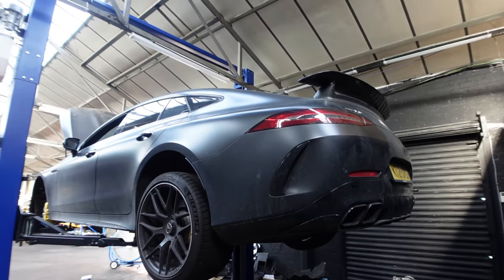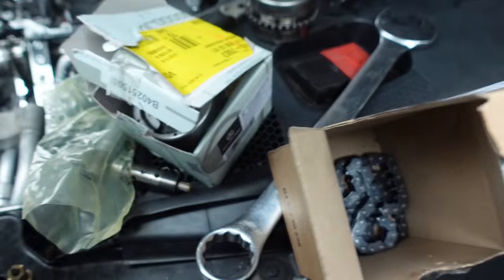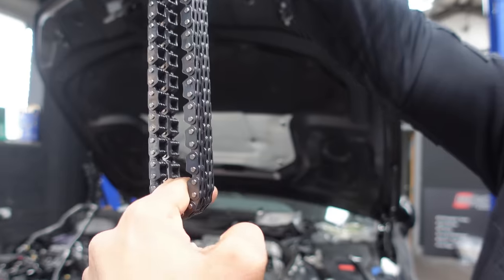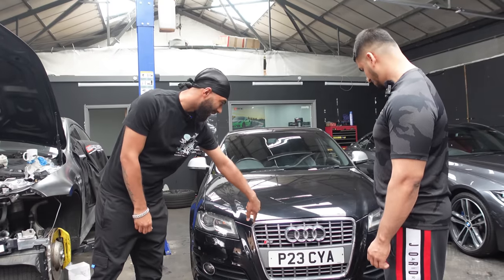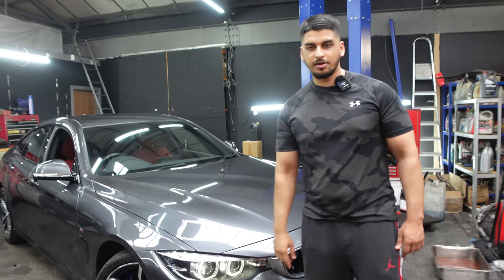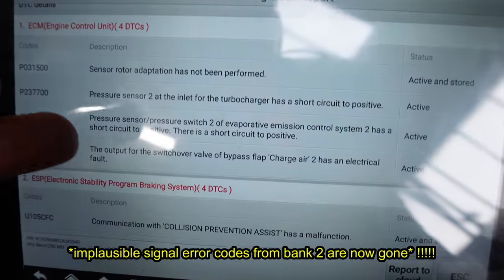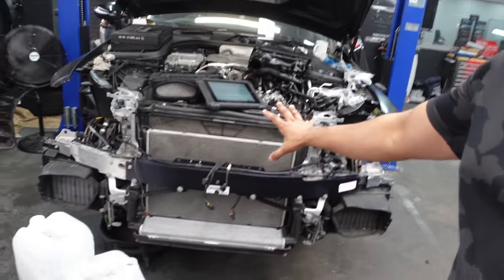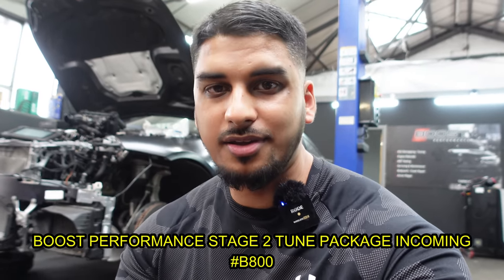ITS OVER ! I have FIXED the expensive Mercedes GT63s AMG finally ! PT9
You can now WIN my BMW 430i M sport for only £3.99 check out

WE FINALLY DID IT COME ON ! WHAT A JOURNEY AND WE HAVE COME VERY CLOSE TO THE END STOP READING GO WATCH !

Turn on the bell notifications to be notified soon as I upload ! 🔔